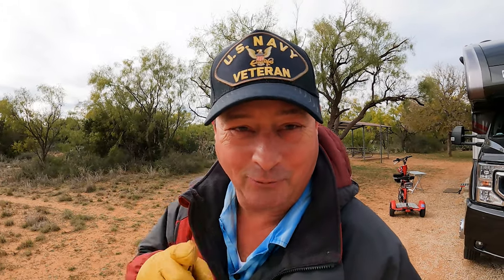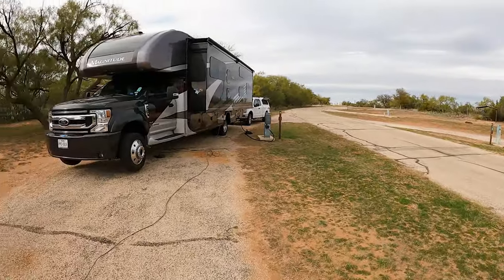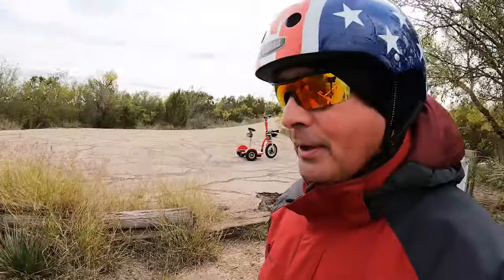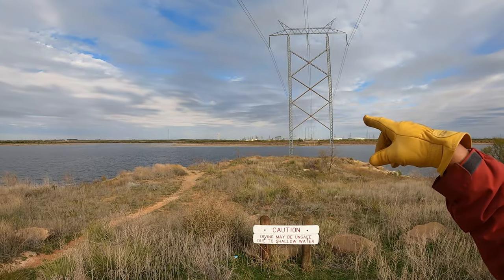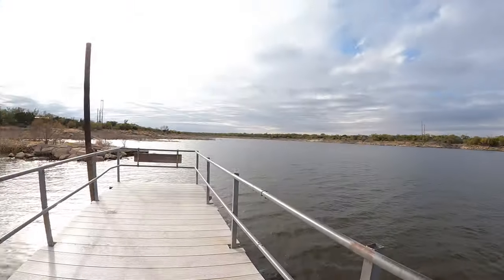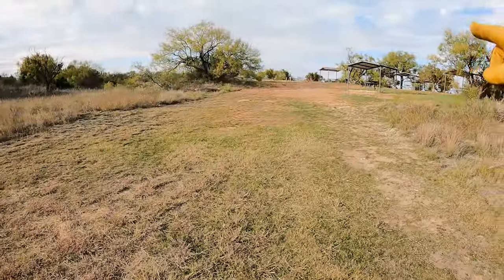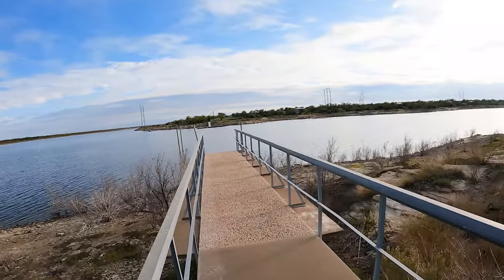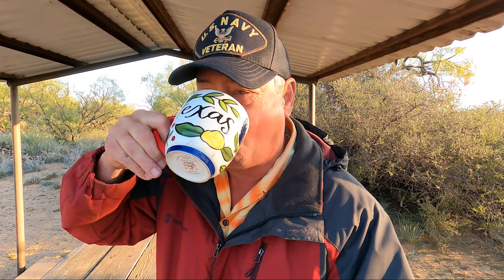A Visit To Lake Colorado City State Park With Dude RV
Just before Thanksgiving 2022 we headed out west to visit another great Texas State Park. Lake Colorado City State Park is on the banks of Lake Colorado City. This lake was originally constructed to serve three different needs, the first was a water supply for an electrical generation plane, next was a municipal water supply and lastly recreation. Now the only purpose the lake serves is recreation.
Located just south of Colorado City and I 20 Lake Colorado City State Parks makes an excellent way point stop if you are traveling through west Texas. I was most impressed by the cabins that are available for rental. The cabins were built in the 1980s and are very well constructed with cement blocks and stone. A most solid construction!
As with most Texas lakes that I visited in 2022 Lake Colorado City was very low due to drought conditions. I am happy to report that even with the lake level so very low the boat ramp is still avail for use, but the same cannot be said for the fishing barge and one of the fishing docks both of which have been demolished.
Join me as I explore Lake Colorado City State Park and Check out all of the Stuff this Texas State Park has to offer.